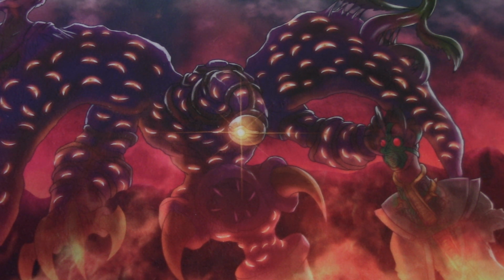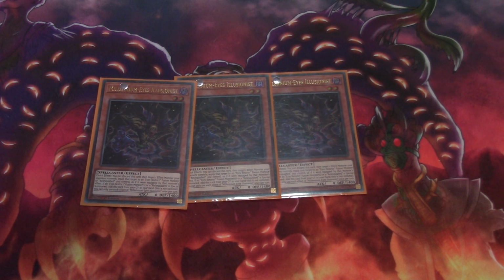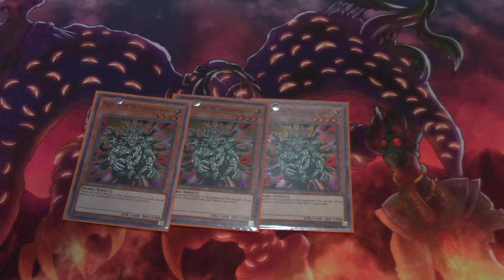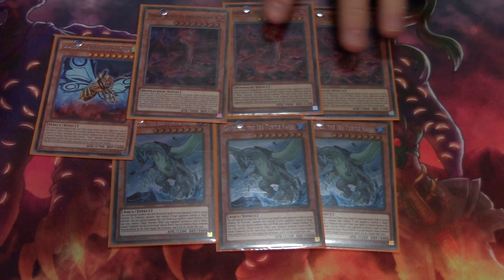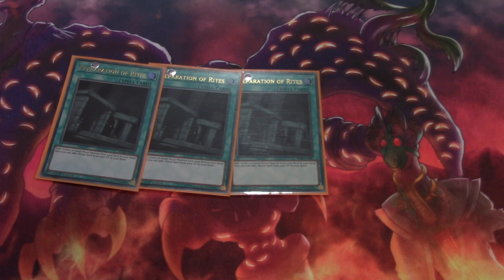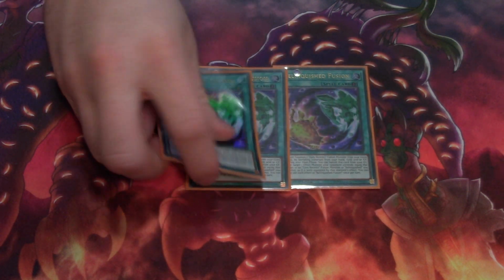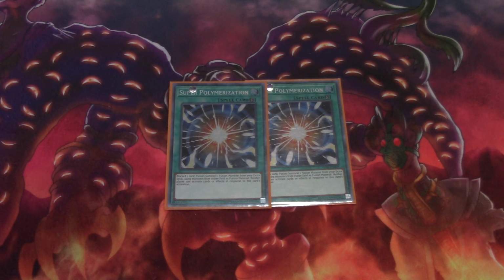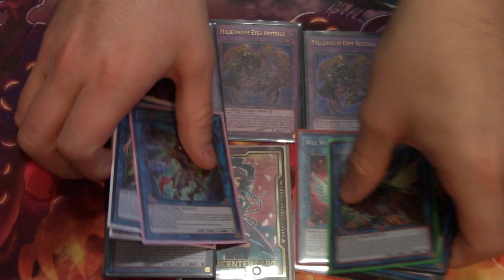Relinquished Deck Profile January 2020